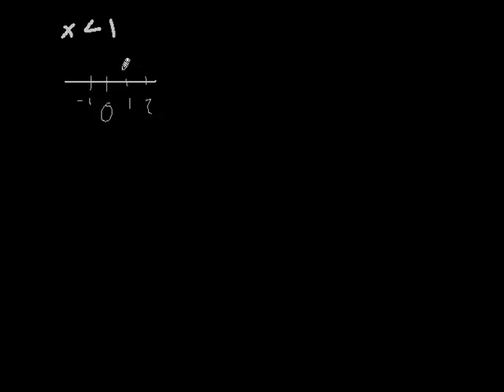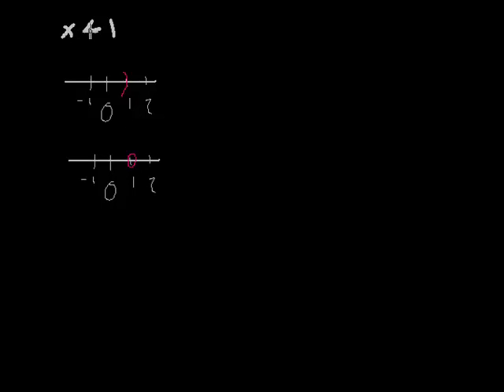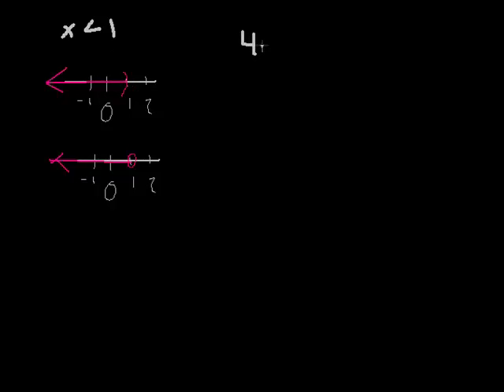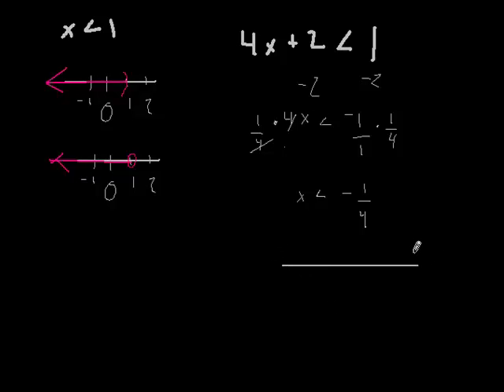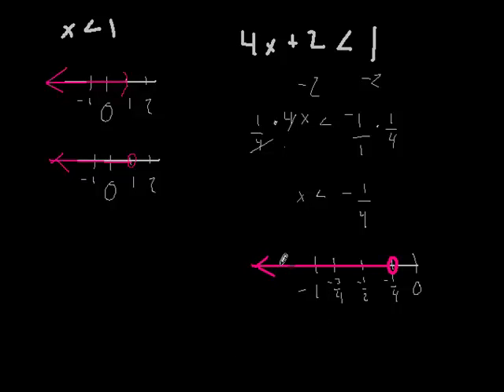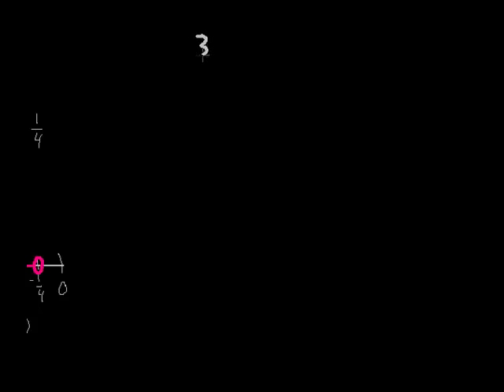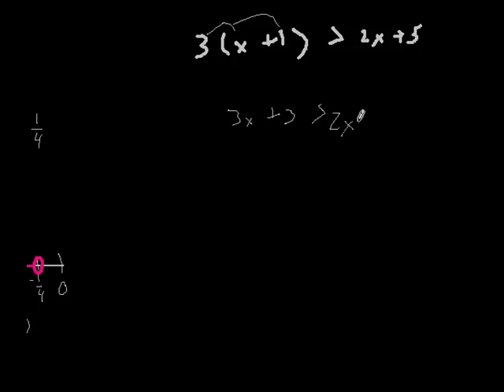012 inequalities pt 3